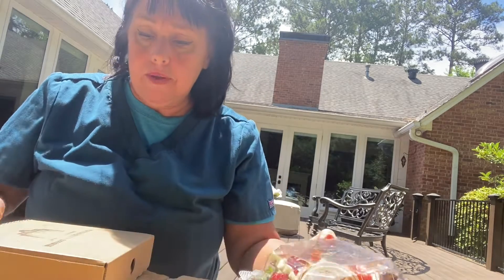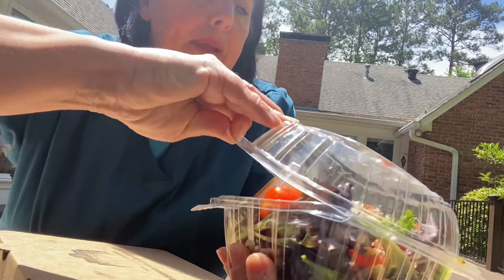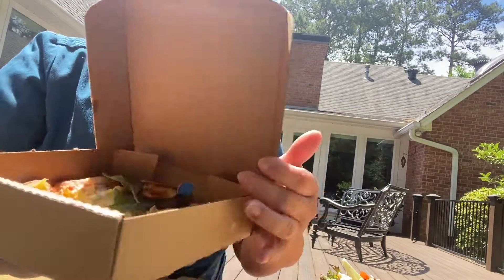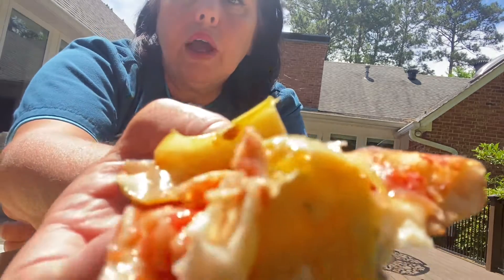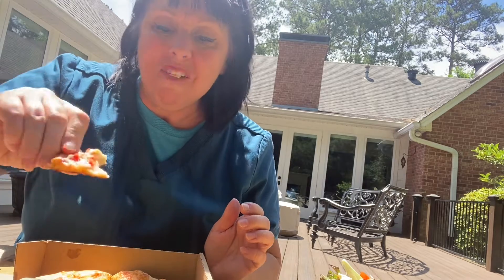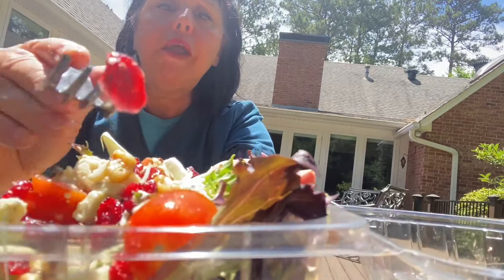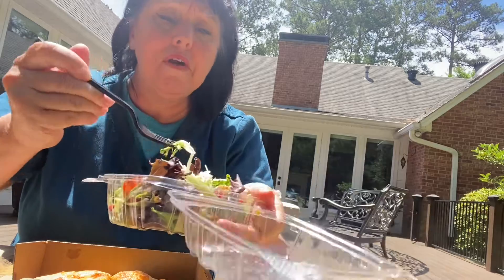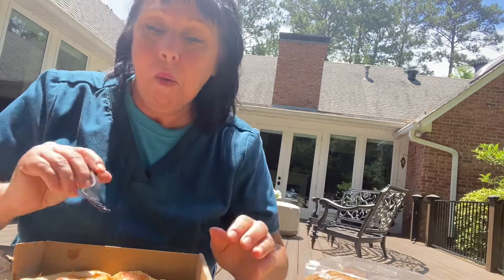Utility brewery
Personal pan pizza with a salad deal